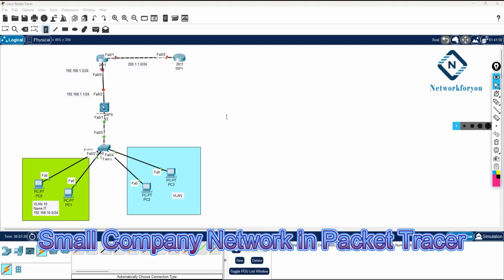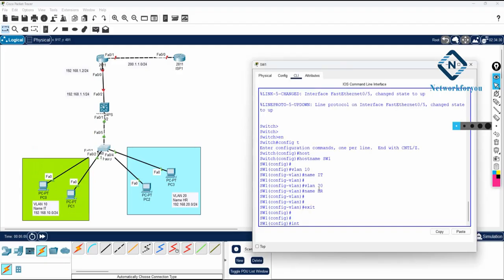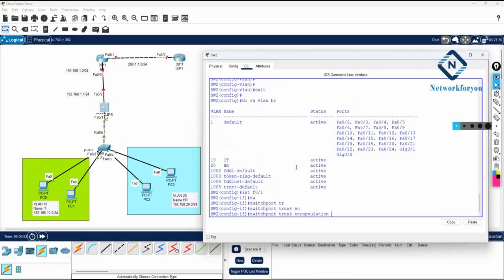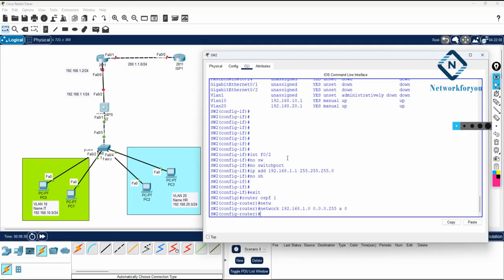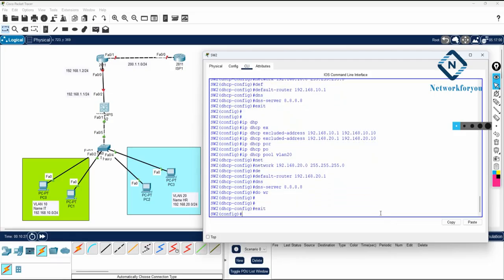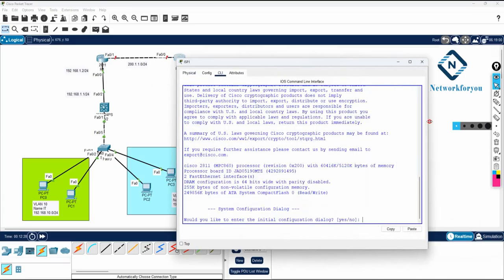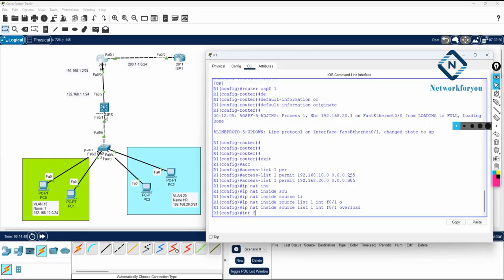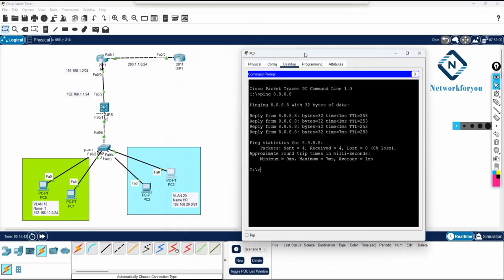Enterprise Network Project 2 in CISCO Packet Tracer | Mini Project | Small Company Network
Hello Everyone,

In this video we are going to discuss Enterprise Network Project 2 in CISCO Packet Tracer Small Company Network
Thanks.

About us:
Thanks